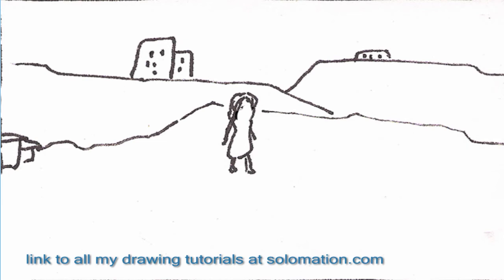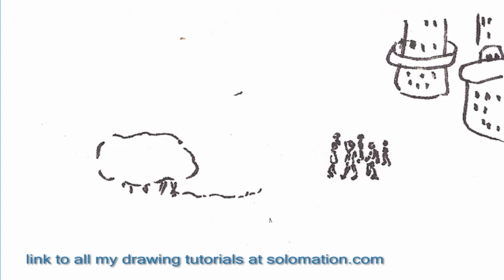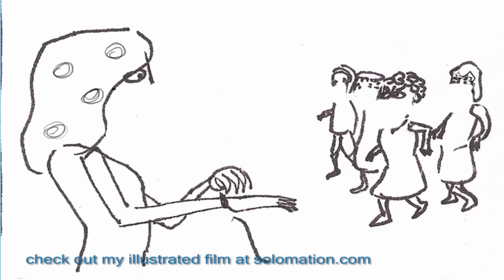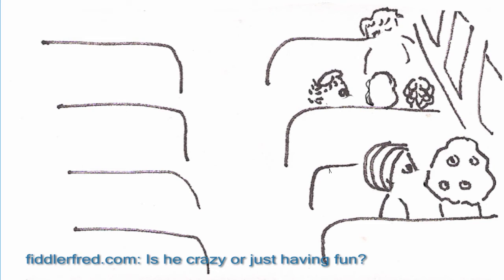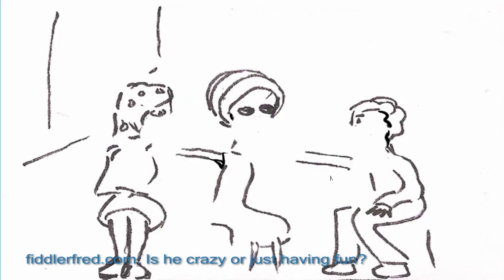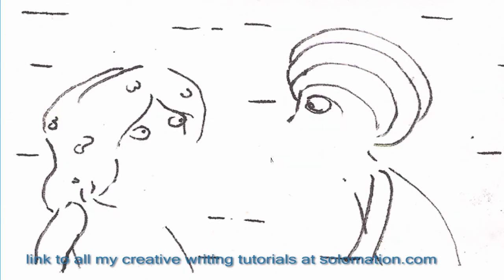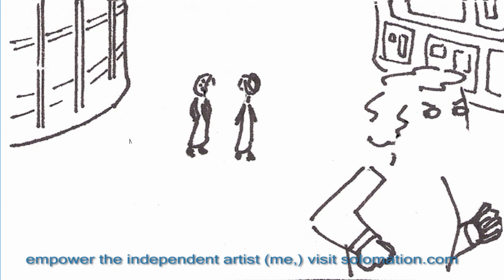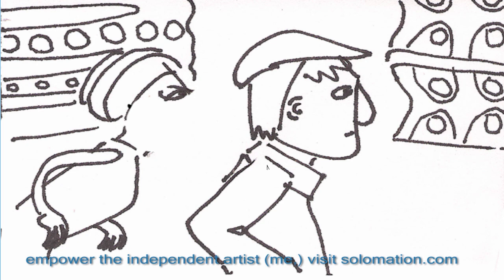Some Basics on Storyboarding a First Draft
This tutorial shows the best approach to start "writing" your story in storyboard fashion for film and graphic novel.